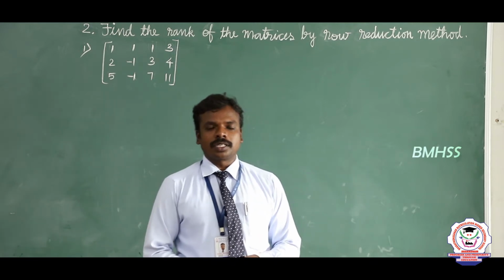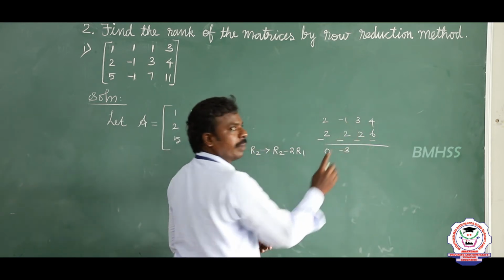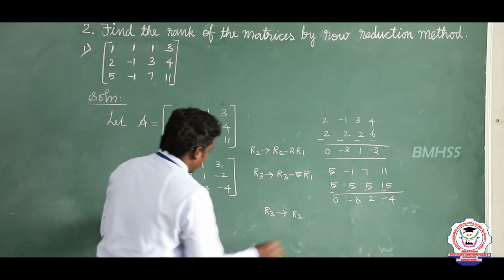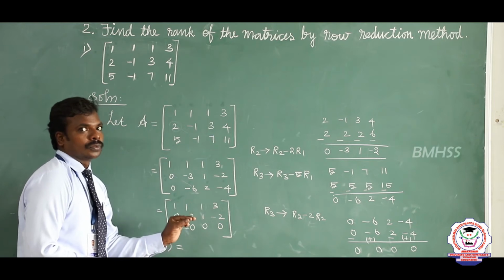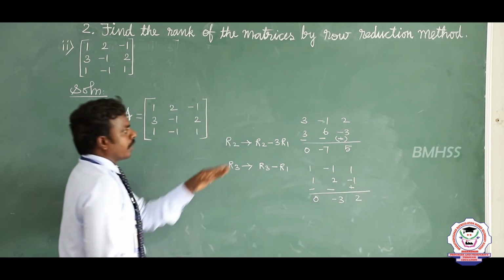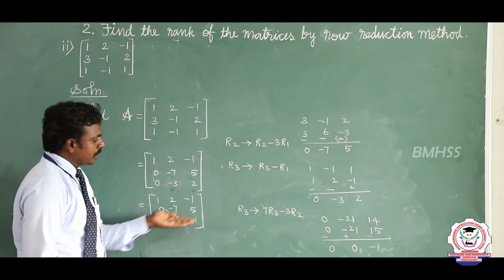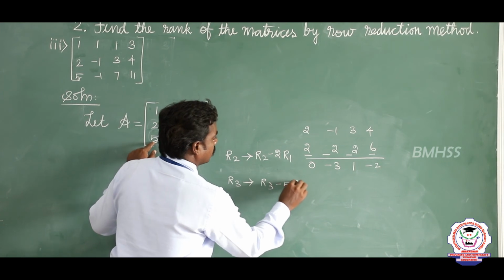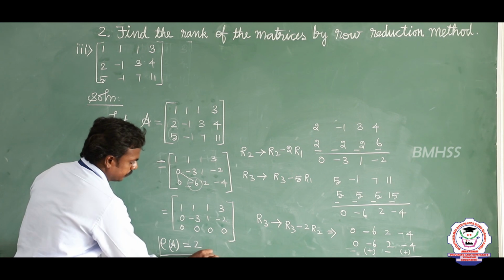Mathematics | Class 12 | Unit 1 | Part 11 | Matrices & Determinants | Bharathidhasanar School